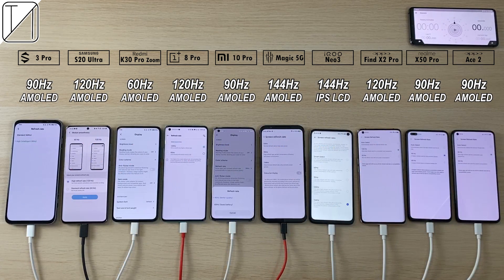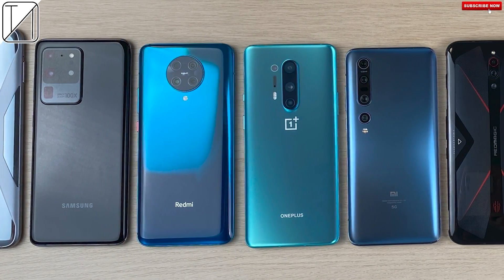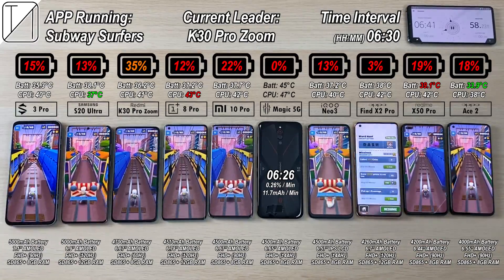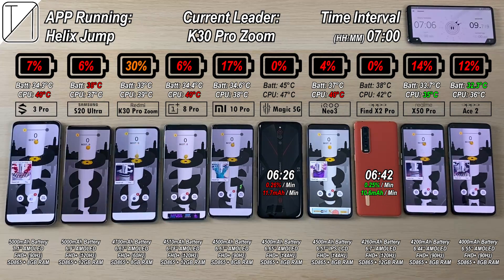MAX Refresh Rate Battery Life DRAIN TEST - 10 Snapdragon 865 Powered Smartphones!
All Phones are Set to the SAME Brightness (Using a LUX Meter) / SAME Screen Resolution (FHD+) / MAX Available Display Refresh Rate (60/90/120/144Hz)

I Run through 15 APPS which include System Apps, Media Apps, Social Media Apps, Benchmark Apps, and Games. Intervals are clocked every 30 Minutes and at each interval I show the Percentage of each phone as well as their Degrees in Celsius with reference to Battery and CPU Temperature.

00:00 - Intro / LUX Meter Readings / Settings
01:06 - FULL Battery Drain Test
12:09 - Final Results (Worst to Best)
13:49 - Results if all Phones had 4500mAh Batteries & Battery mAh/minute